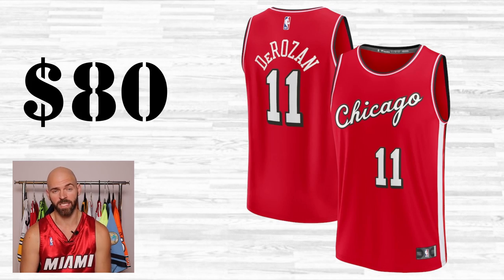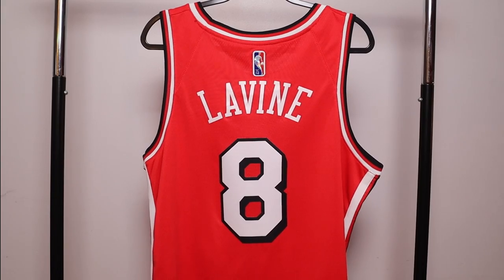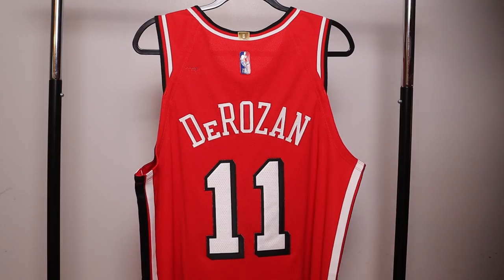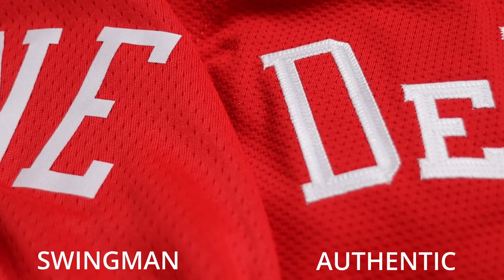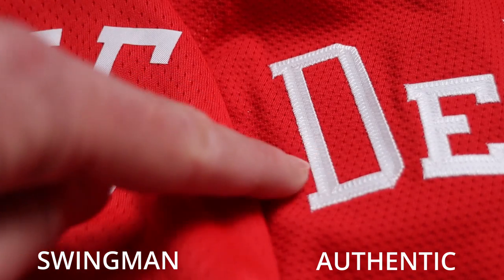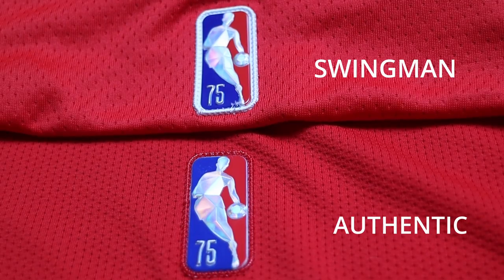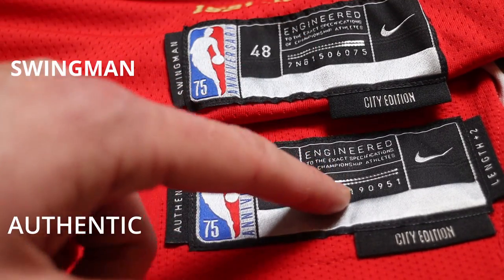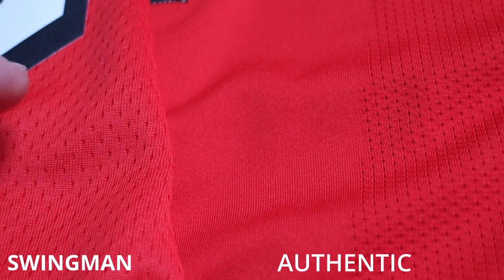Nike Nba SWINGMAN Vs AUTHENTIC Vs Replica Jersey - FULL Compairson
There's three versions of current Nike Nba Jerseys.  In todays video I'm go over in FULL detail the differences between replicas, swingmans, and authentics.  I'll be using a 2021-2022 (last seaon's) Chicago Bulls Demar DeRozan city edition.  All Jerseys in the video are a size 48 which is Large in current NBA only.  Nike NFL and MLB size 44 is a Large.